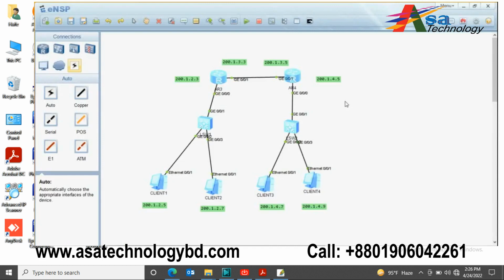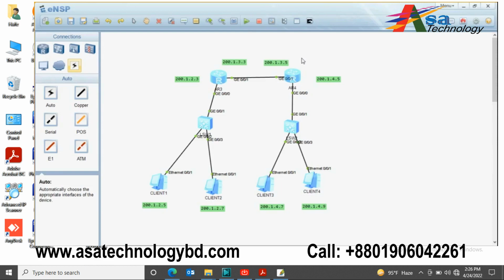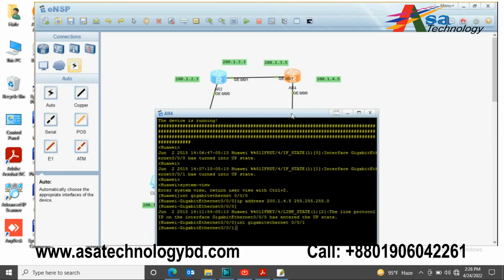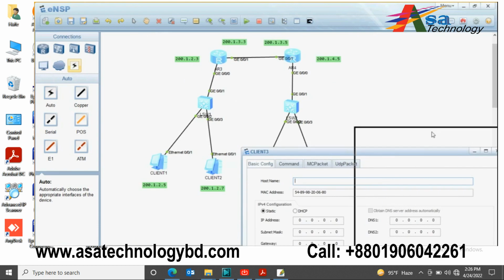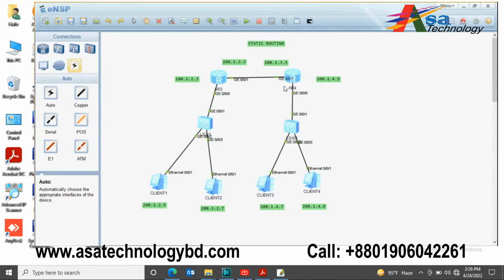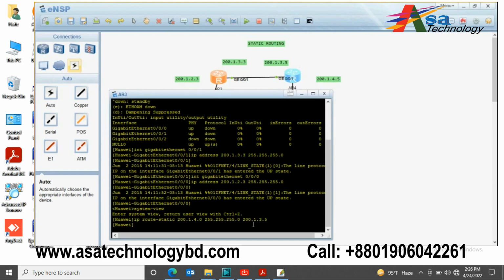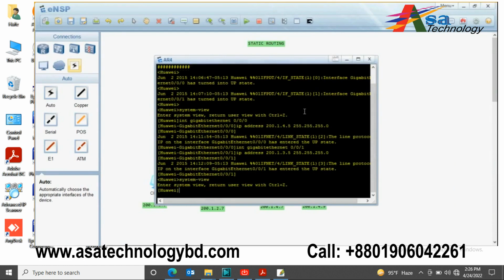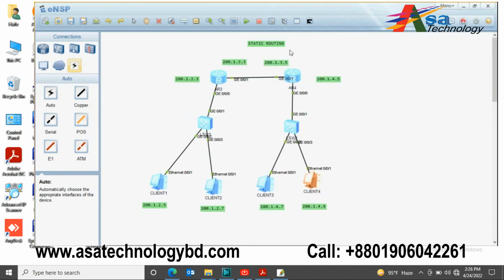Huawei eNSP Basic Networking Series- Using-2 For Asa Technology